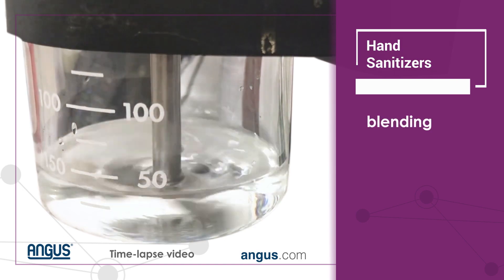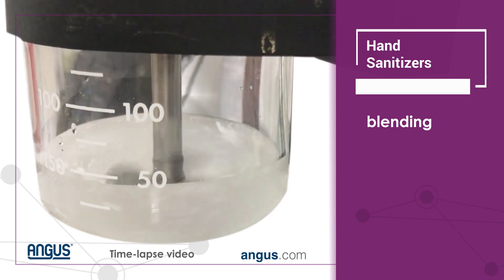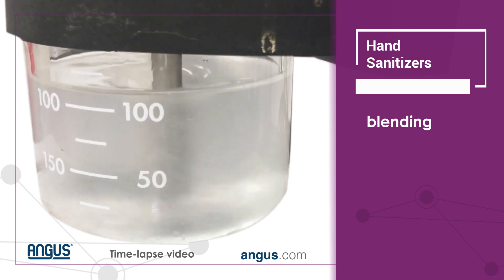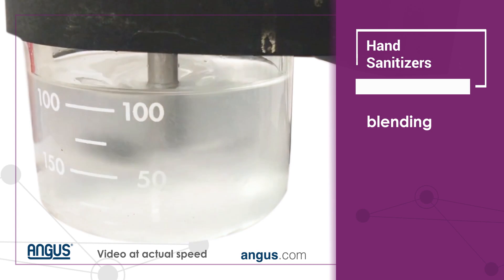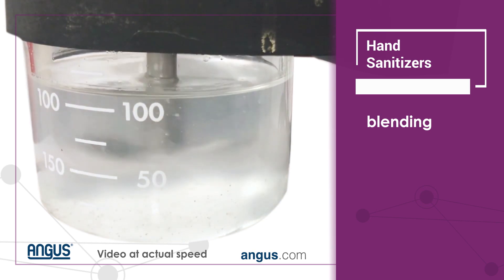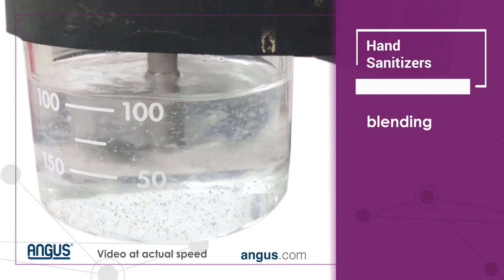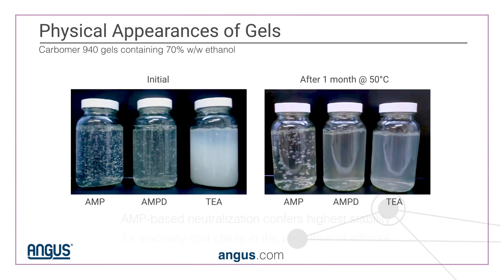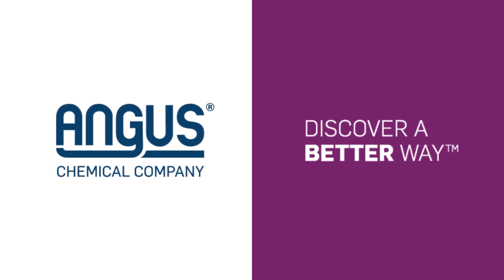ANGUS How To - Hand Sanitizer Gel with AMP-ULTRA™ PC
AMP-ULTRA™ PC neutralizers enable formulators to produce hand sanitizer gels with a very high alcohol content (60-90% alcohol), which is key to killing viruses that may be on your hands. In addition, AMP stabilizes sanitizer formulations to ensure they maintain their easy-to-apply gel consistency and crystal clear appearance.